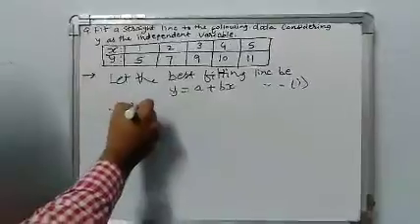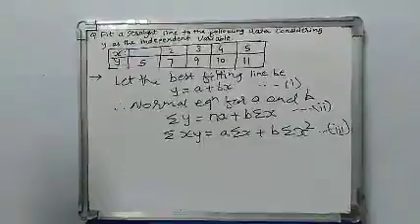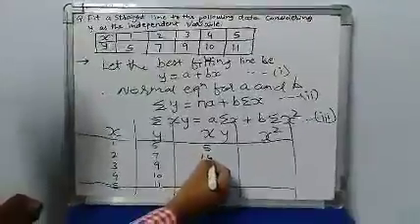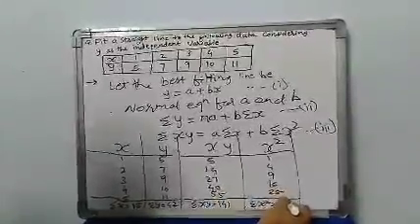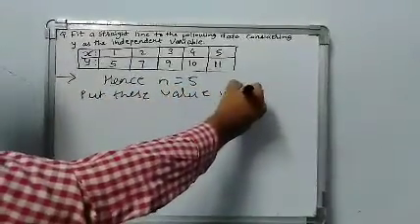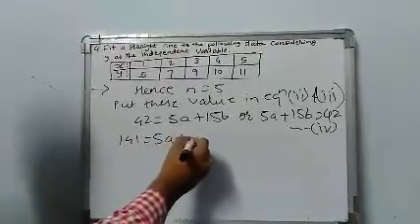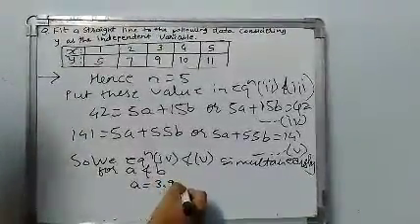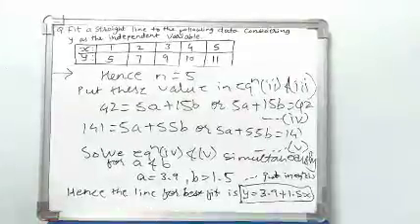Fitting a straight line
Prof. Kapil Misal